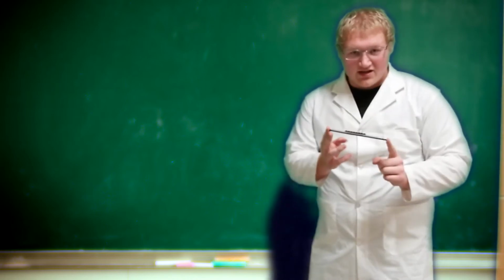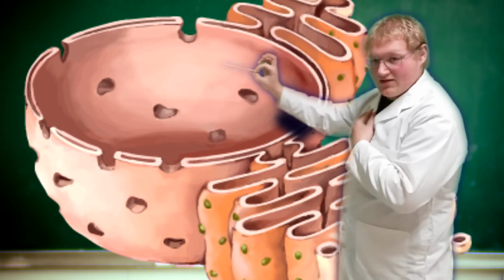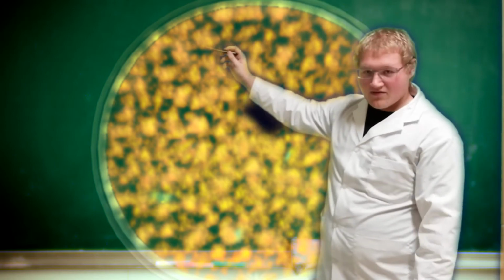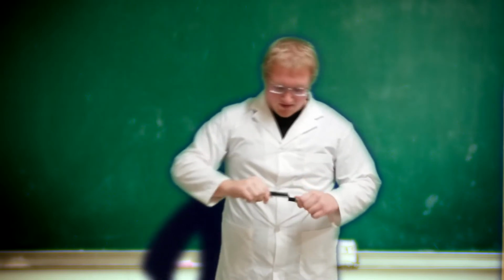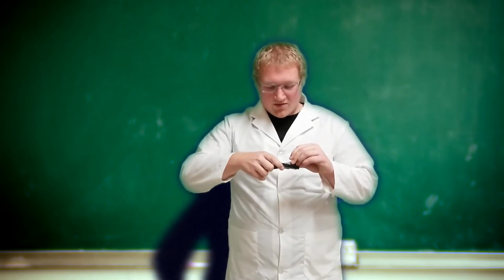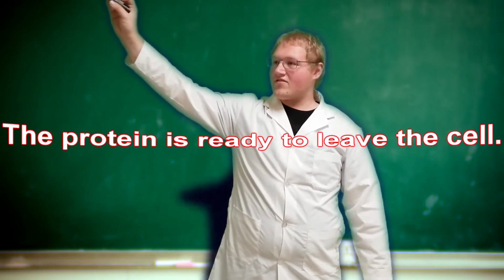Bio Boi's (Protein Synthesis Project) A Bill Nye Parody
"JJ's fly is open guys!!"